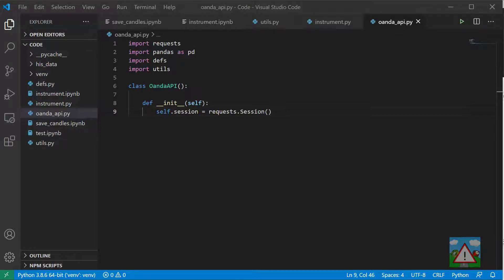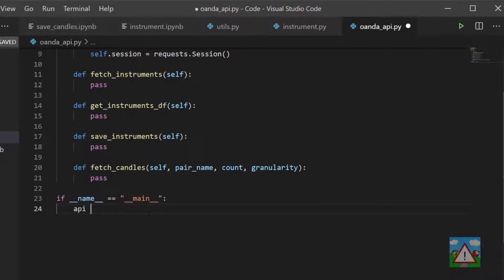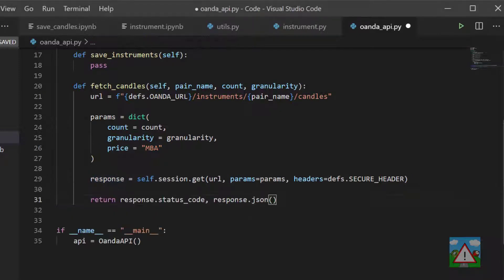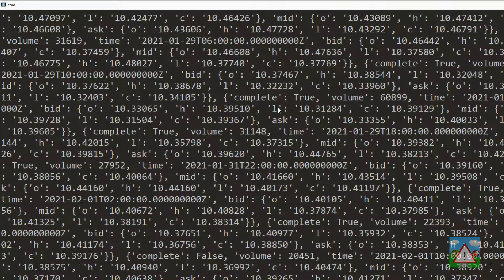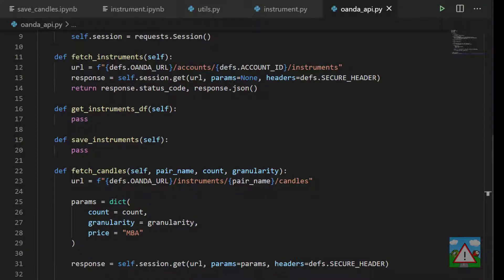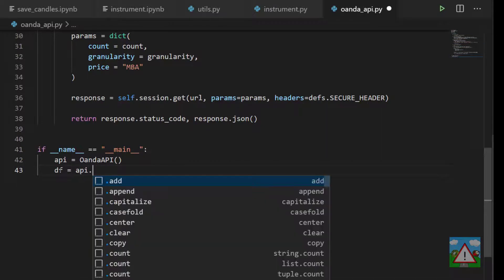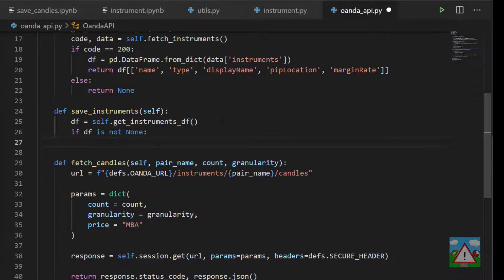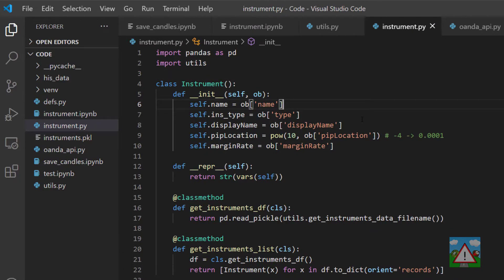Forex bot & backtest system with Python #12 - Oanda API Class